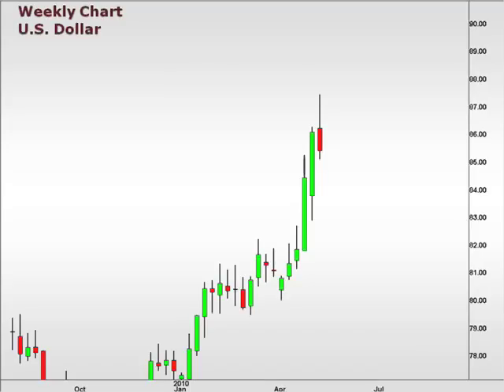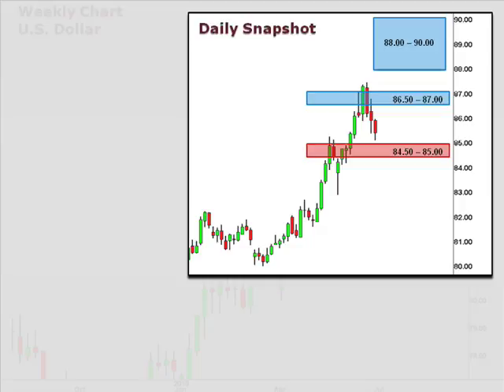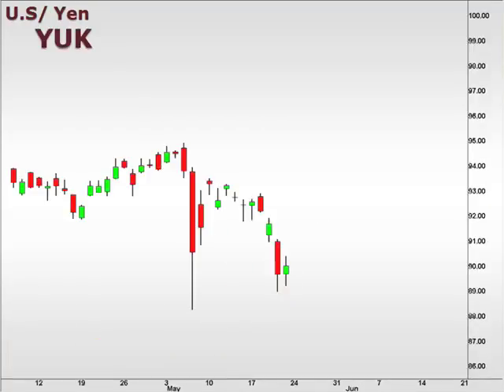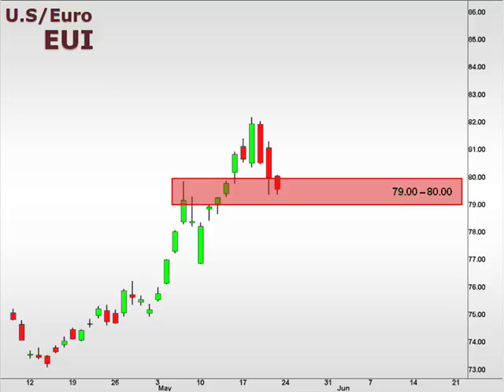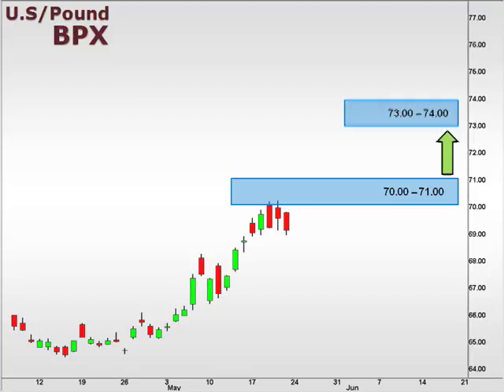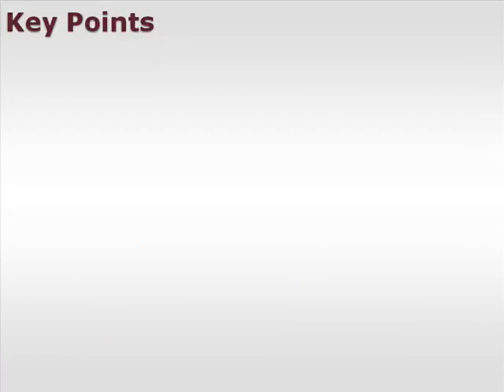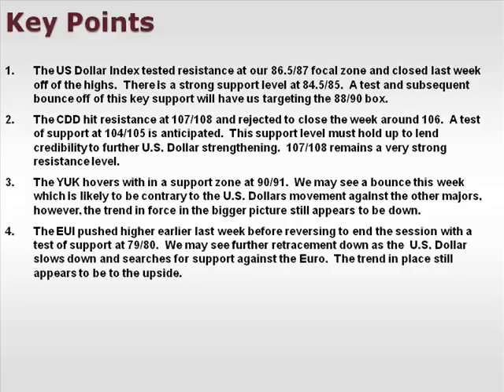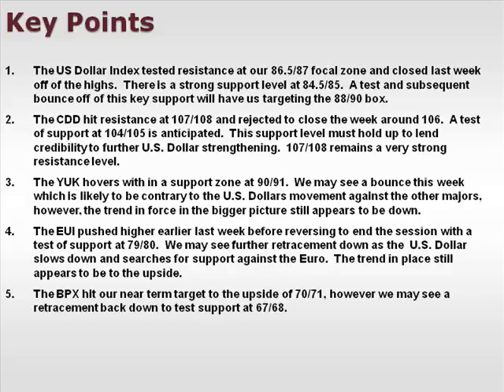5/24/2010 FX Options Weekly Outlook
Get a look ahead at the currency markets. Join Jason Ayres, a leading instructor and founder of Optionsource.net, as he discusses support and resistance levels for the US dollar versus some of the most widely traded currencies. What are the trends telling us?